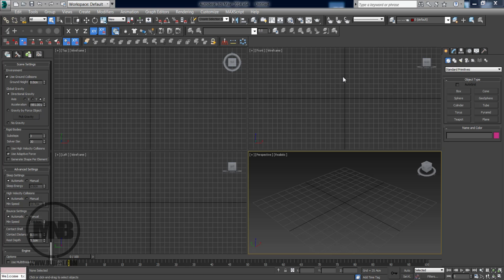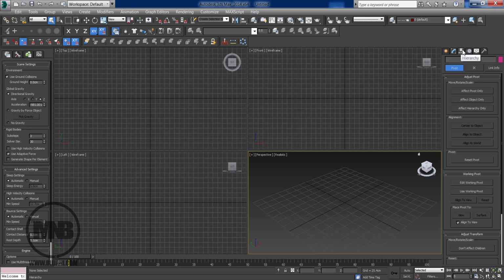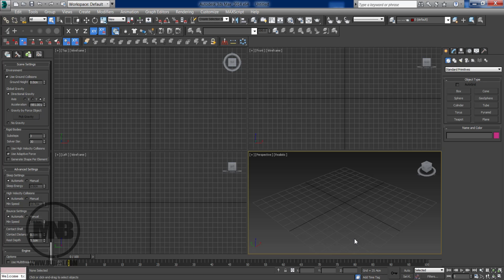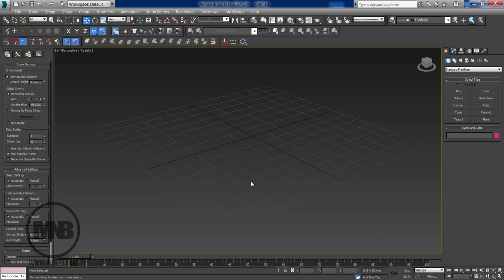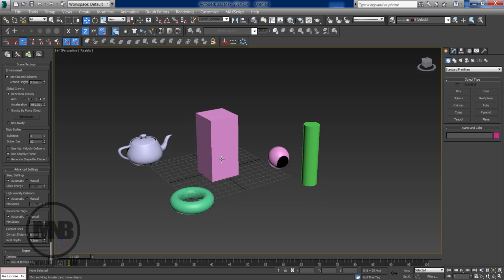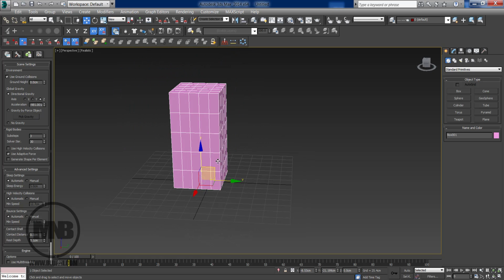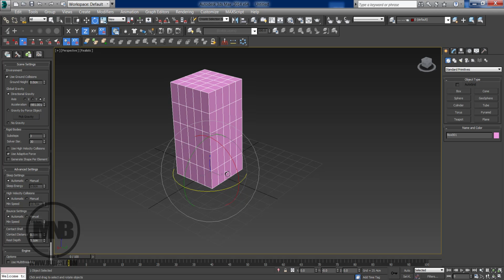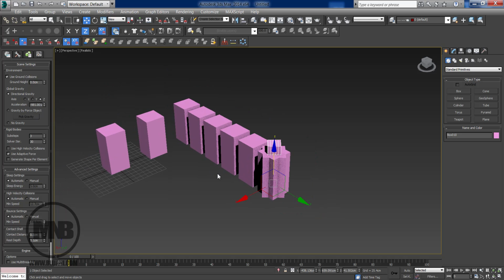Intro Max 01